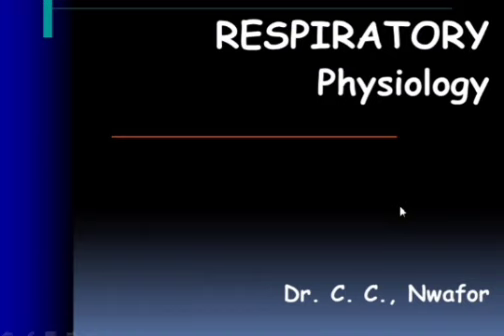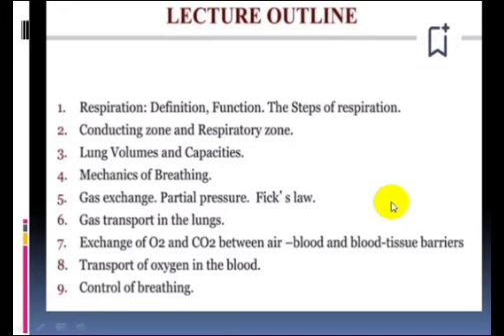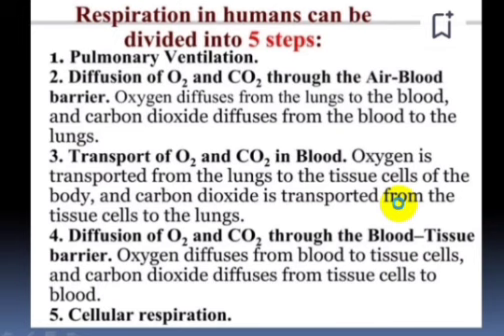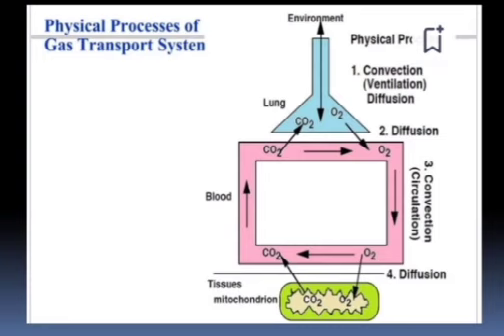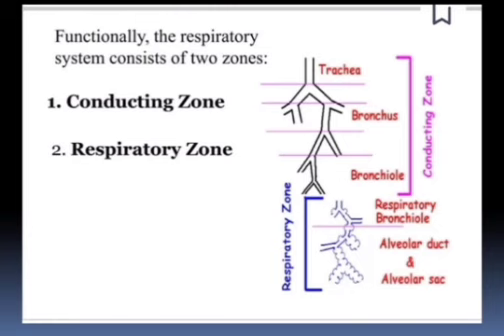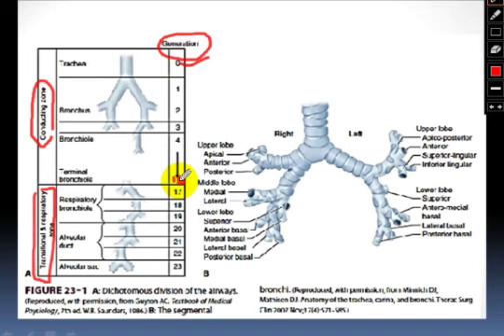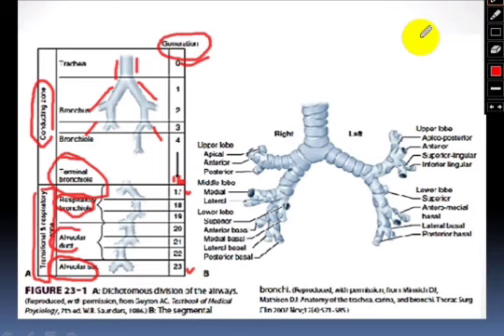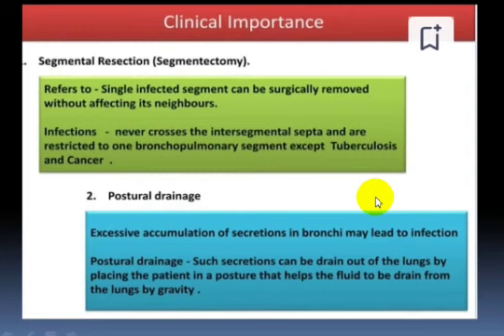Respiratory Physiology | Introductory Class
Meaning of Respiration | Anatomy | Tracheobronchial Tree | Upper & Lower Respiratory Tract | Conducting & Respiratory Zones